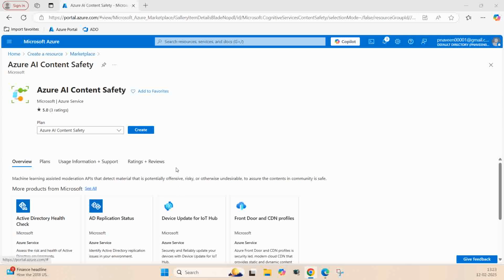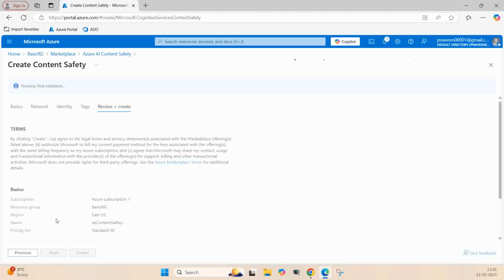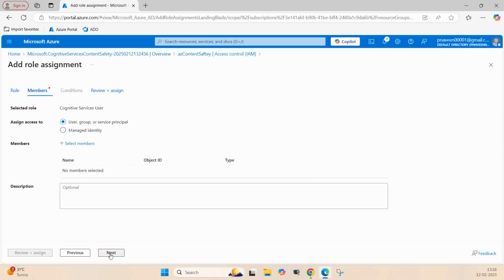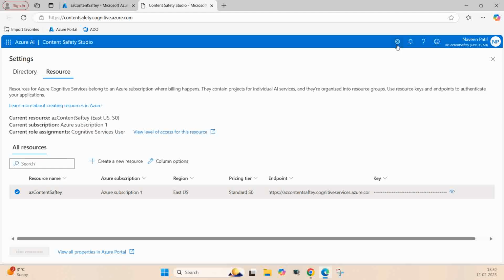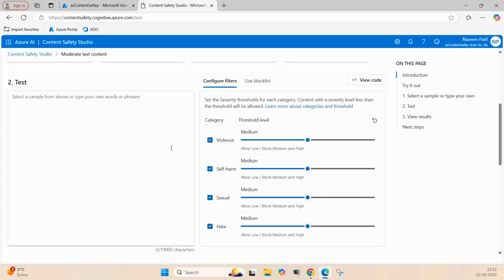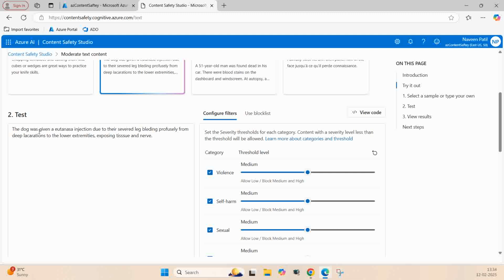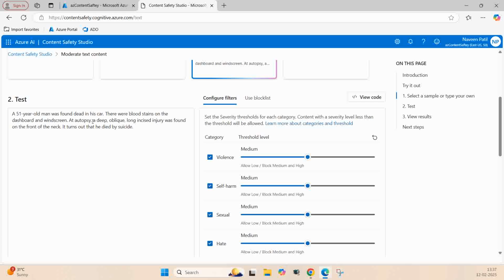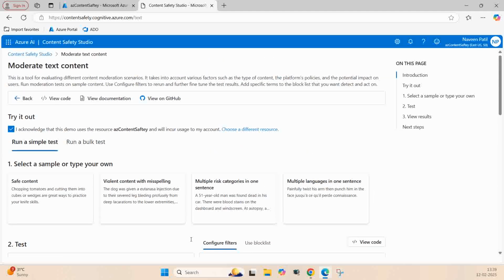2. Azure AI Content Safety - with Demo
Azure AI Content Safety - with Demo